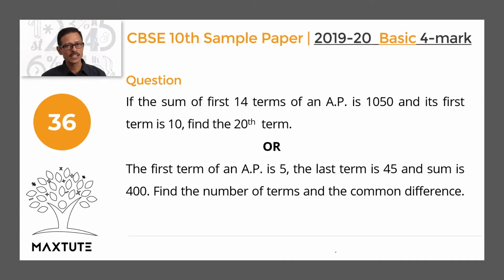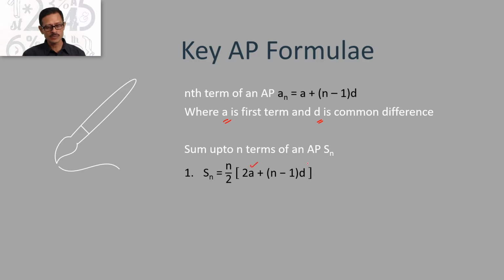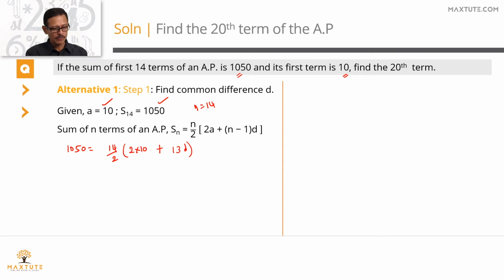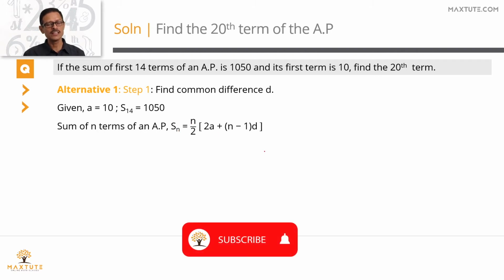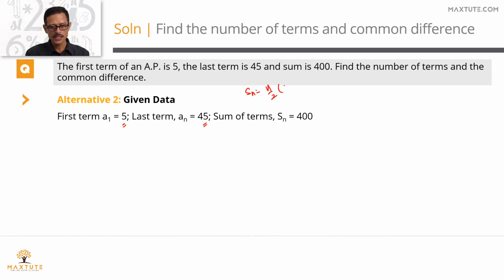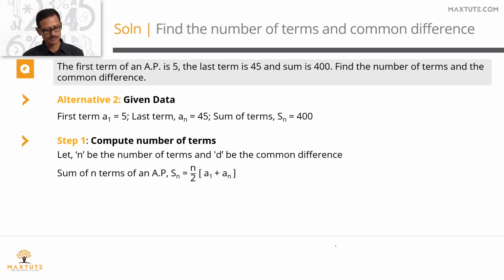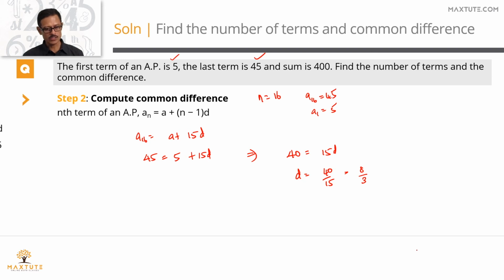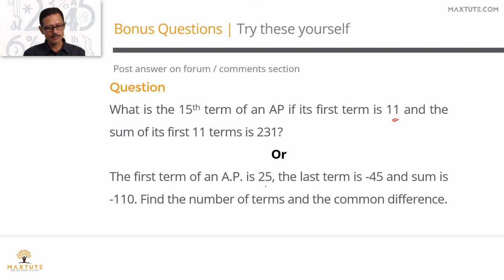CBSE Class 10 Math Sample Paper 2020 | Arithmetic Progression | Q36 Basic Solution | 4 Mark Question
The two alternatives test the concept of sum upto n terms of an Arithmetic Progresion. The two bonus questions were posted at the end based on the same concept of Arithmetic Progressions.

CBSE Class 10 Math Sample Paper 2020 - Basic | Arithmetic Progressions | Q36 Basic Solution | 4 Mark Question

CBSE 2020 Maths - Basic Sample Paper Section D | Question 36 - Alternative 1 | Arithmetic Progressions
If the sum of first 14 terms of an A.P. is 1050 and its first term is 10, find the 20th  term.

CBSE 2020 Maths - Basic Sample Paper Section D | Question 36 - Alternative 2 | Arithmetic Progressions
The first term of an A.P. is 5, the last term is 45 and sum is 400. Find the number of terms and the common difference.